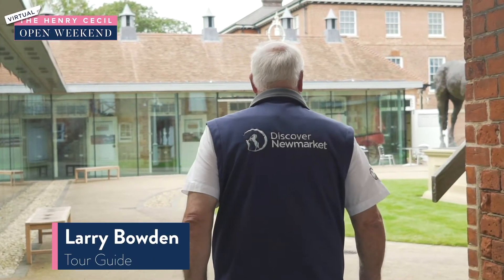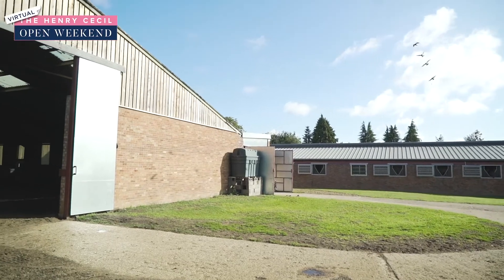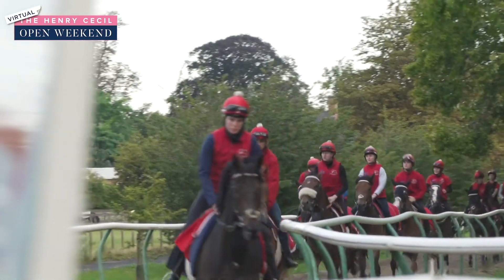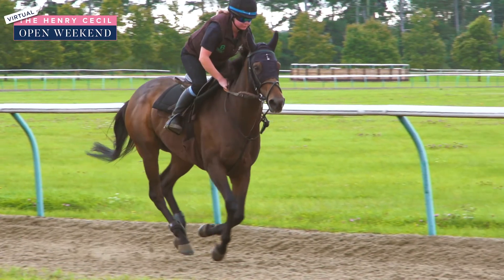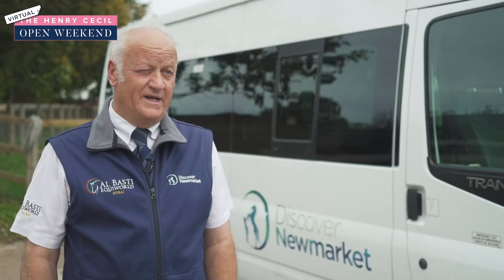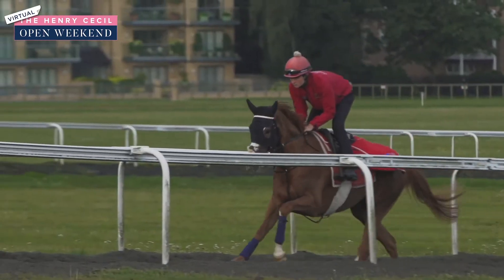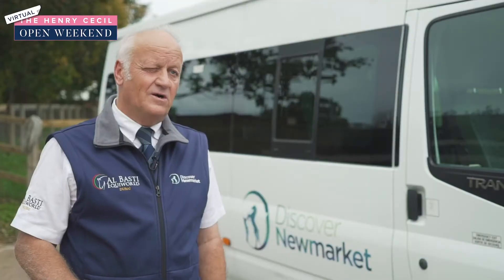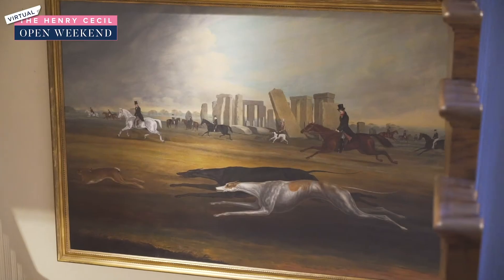Discover Newmarket | Henry Cecil Open Weekend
Discover all of the best things to do in Newmarket when visiting the home of horseracing with Discover Newmarket. Throughout the year they offer exclusive stable tours, stud tours and more.